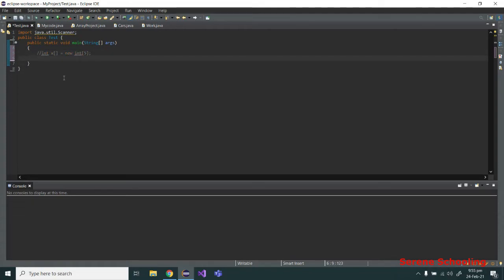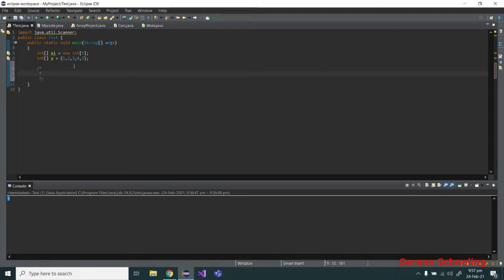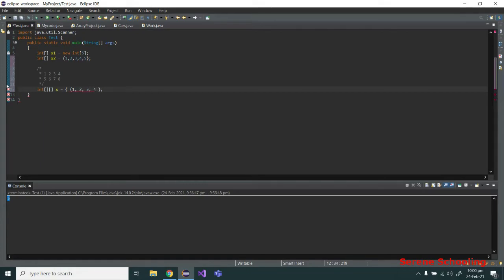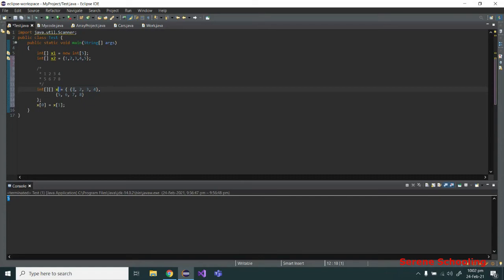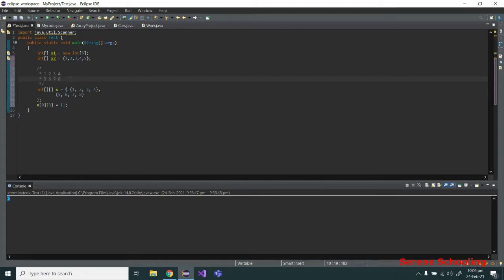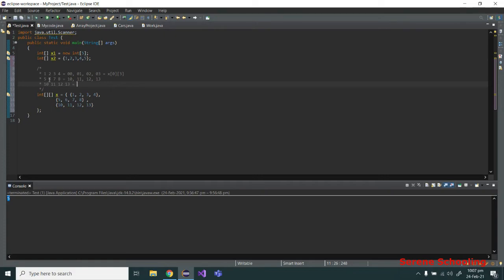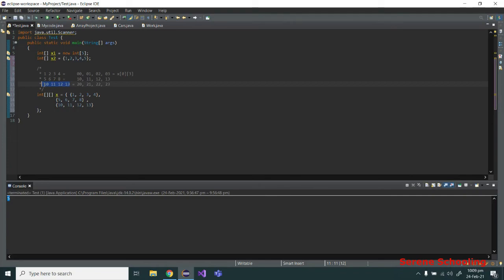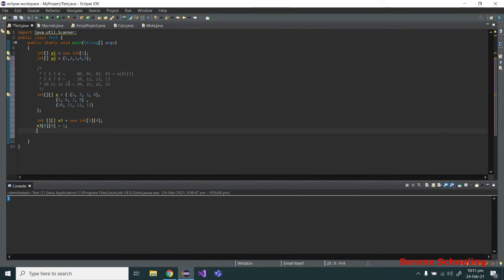Intro to Multi-Dimensional Arrays - Creating 2D Arrays - Java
This video provides a detailed intro to 2D arrays.